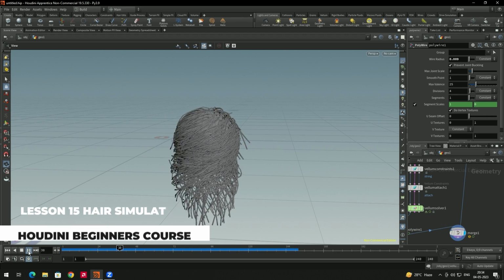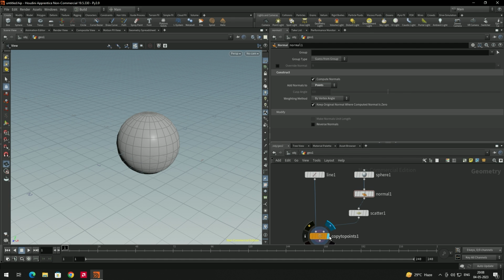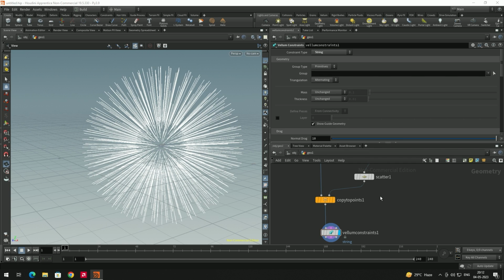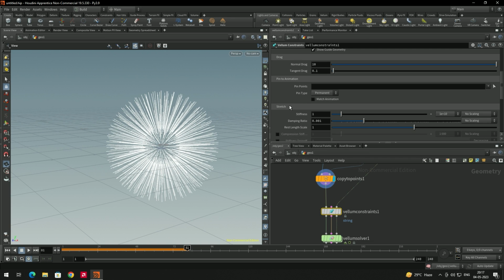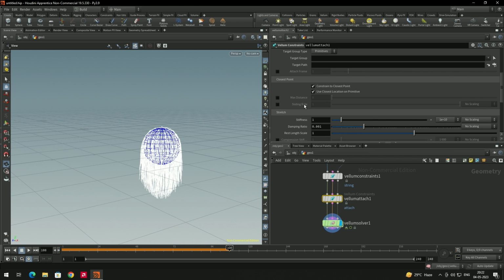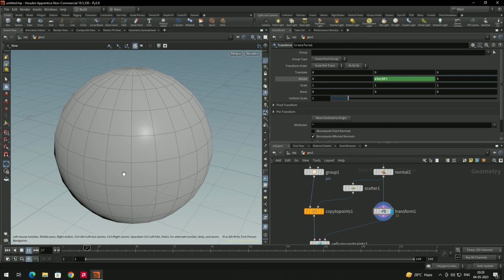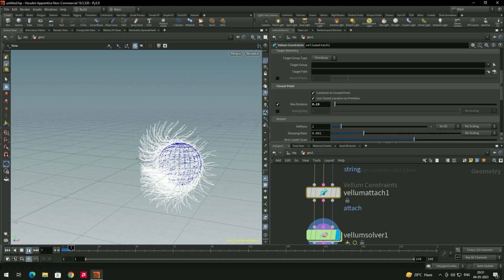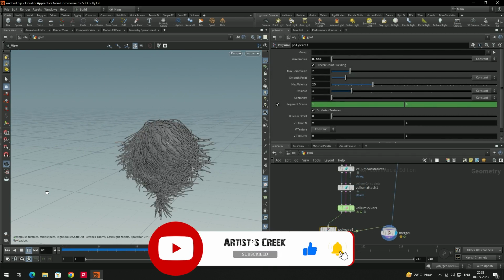Create Hair Animations in Houdini - Beginner's Guide!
Learn how to create hair animations in Houdini - the world's foremost animation software! In this beginner's guide, we'll show you how to create simple hair simulations using Houdini's native hair tools.

If you're interested in adding hair simulations to your Houdini portfolio, then this is the tutorial for you! By the end of this guide, you'll be able to create hair simulations of any type and shape, and use them in your productions!